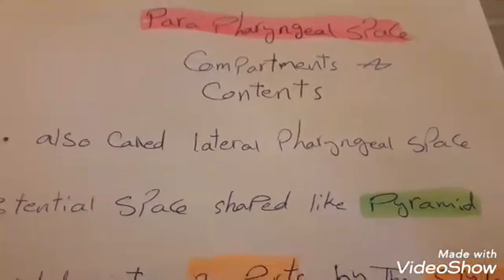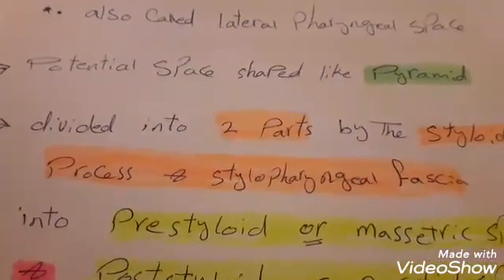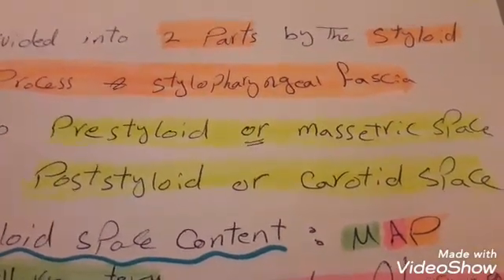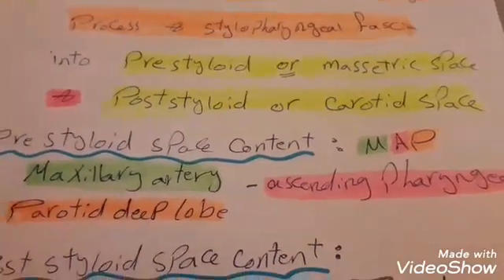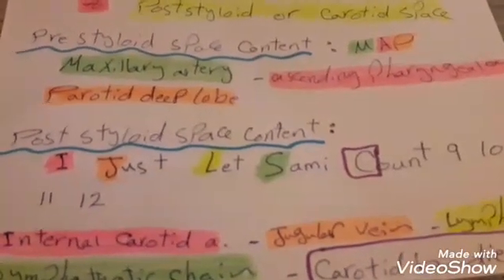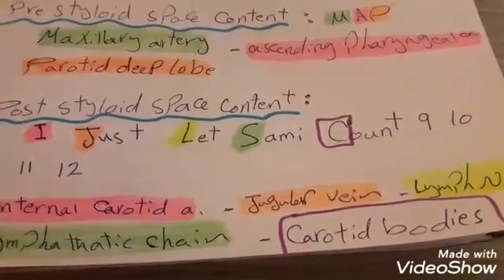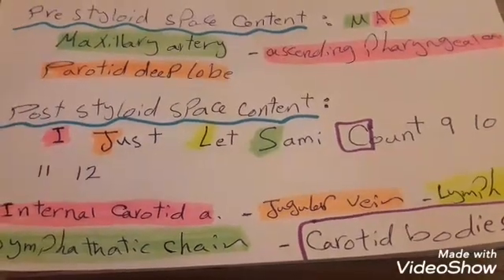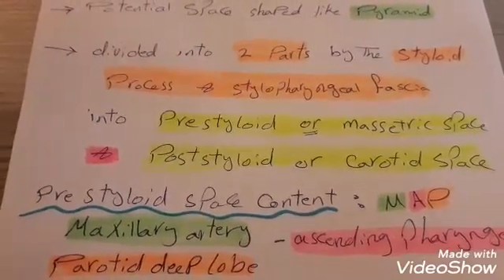Parapharyngeal space parts prestyloid and post styloid spaces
video for simplifying carotid triangle
Para pharyngeal space parts  are two the prestyloid and post styloid spaces and they are divided by
styloid process